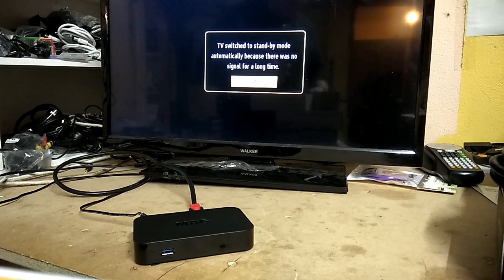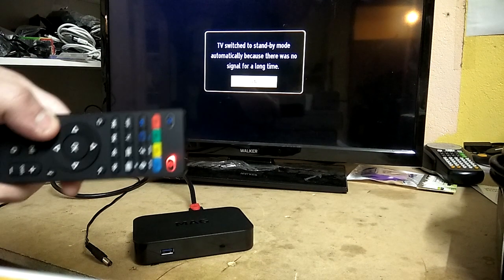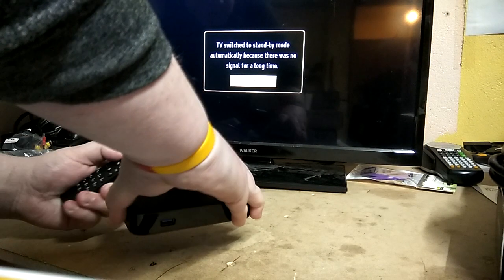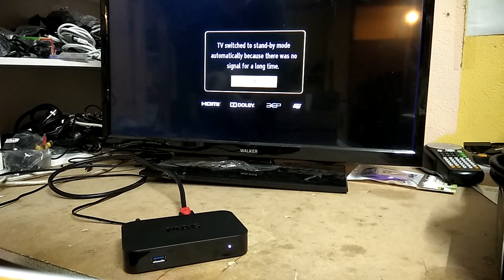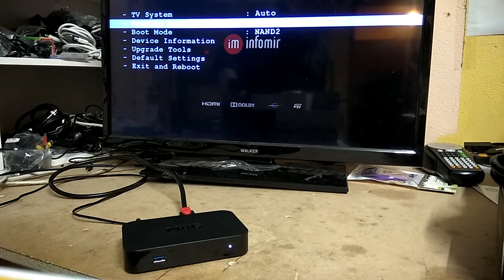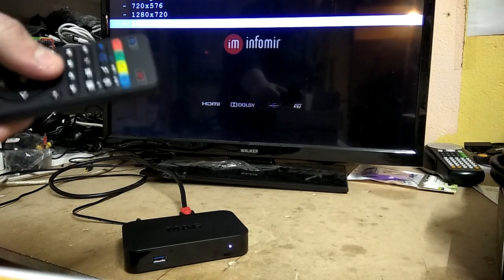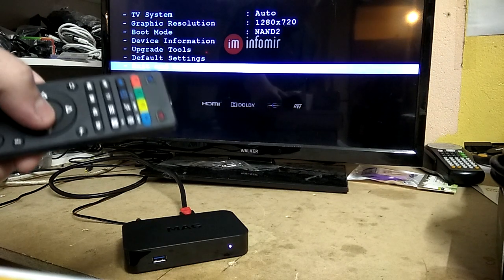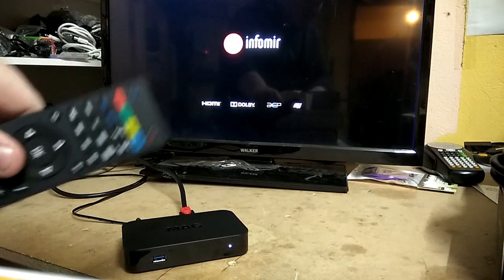How To Change The Resolution On A MAG IPTV Box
This works on official Informir MAG boxes.